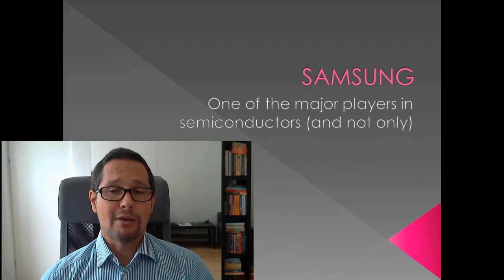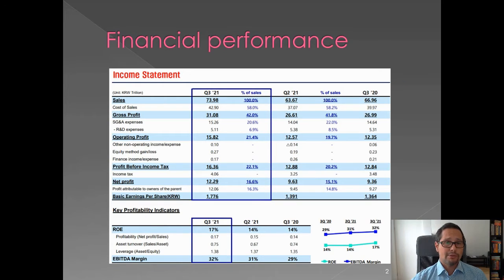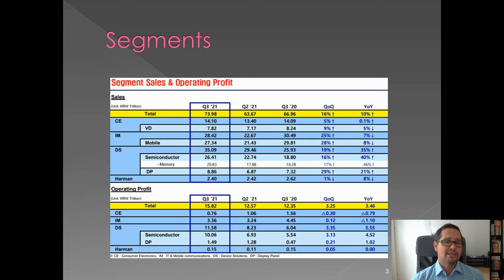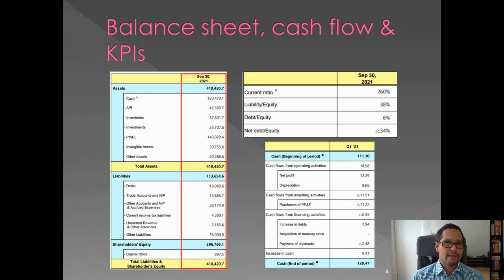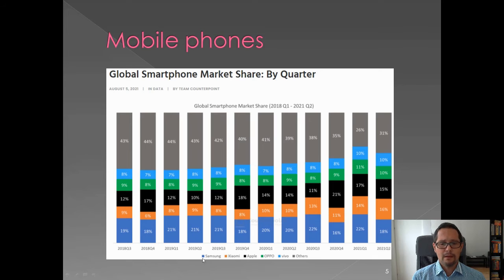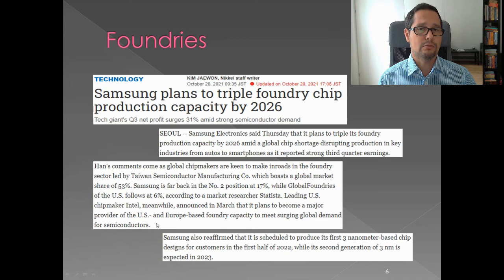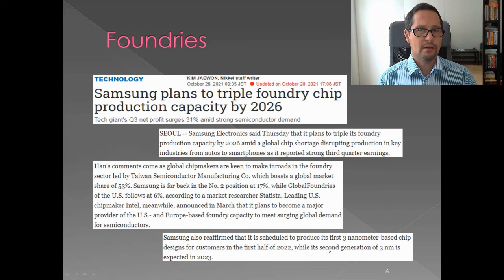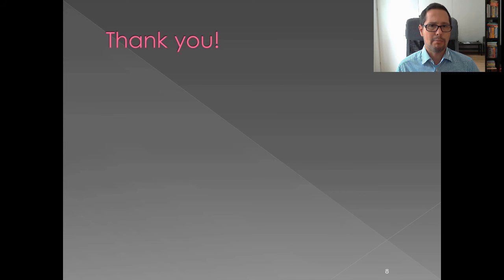Samsung | Semiconductors and more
This video contains a commentary on a significant semiconductors manufacturer, Samsung, the Q3 2021 results, future plans and their other business segments.

Chapters:
0:00 Introduction
2:43 Financial performance
5:39 Segments
8:11 Balance sheet, cash flow and KPIs
11:10 Mobile phones
13:45 Foundries
16:27 Share price and investors KPIs
18:53 Conclusions
19:29 How to support me
21:31 Credits

My courses are available under:
Learnfly (subscription with access to all courses on the platform)

!!! For each course, the first part is available for free on all platforms!!!

Try Audible Premium Plus and Get Up to Two Free Audiobooks
Kindle Unlimited Membership Plans
Amazon Wishlist